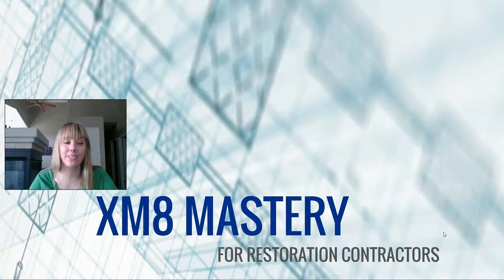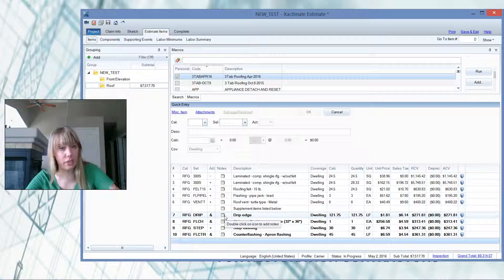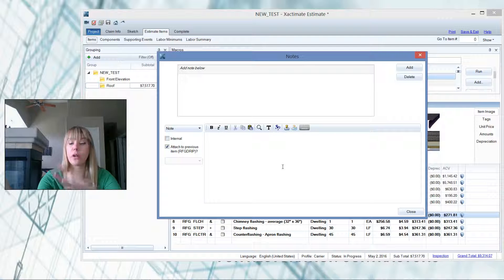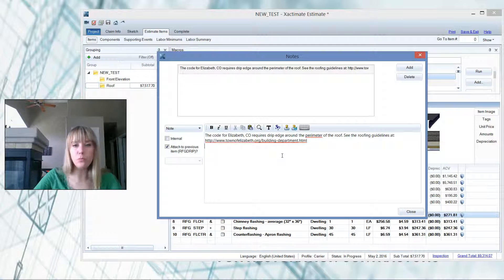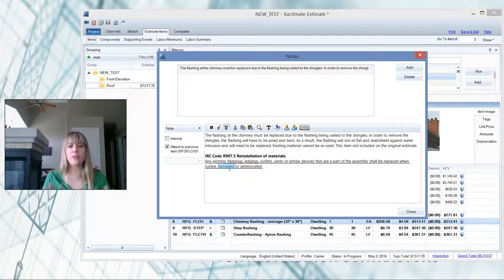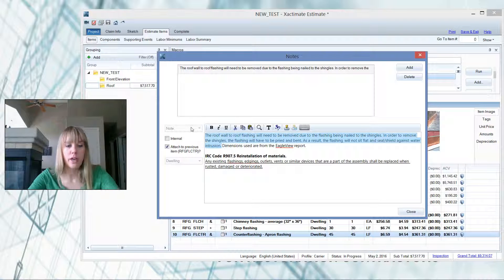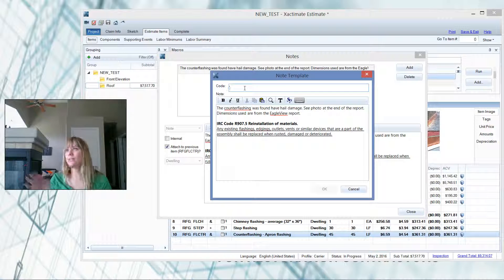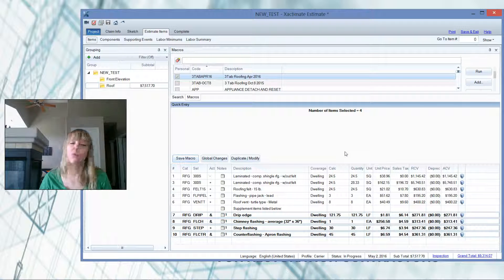How to Get Line Items Paid Using Note Templates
When writing supplement estimates, I insert a note/attachment under each line item explaining WHY the line item should be paid. Perhaps it's required by code, or a unique situation requires extra labor be added, etc.

Utilizing Note Templates will help you save time and keep you organized when writing estimates. If you feel that you will be typing the same note over and over, then the verbiage should be saved as a Note Template.

In this week's Tuesday Tech Tip, I explain how I use the Templates every day and how you can create your own library of Templates.

If you would like the Tuesday Tech Tips delivered straight into your inbox every week, go to my home to sign up!